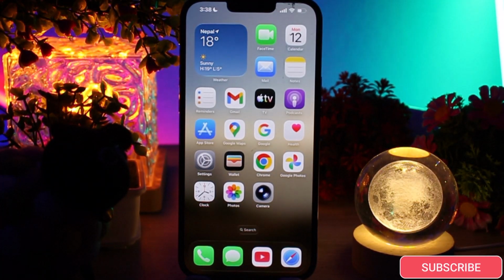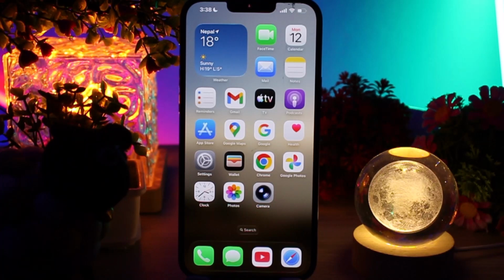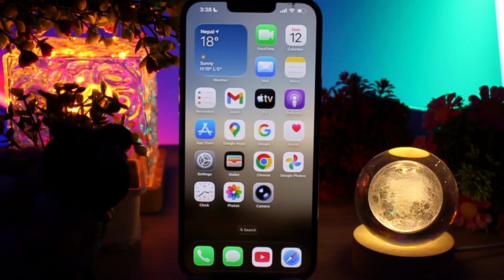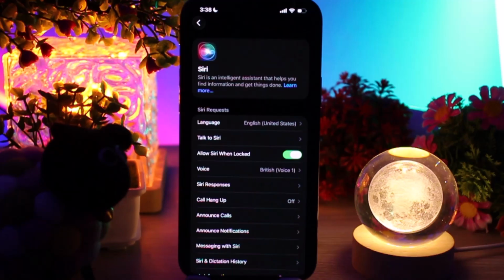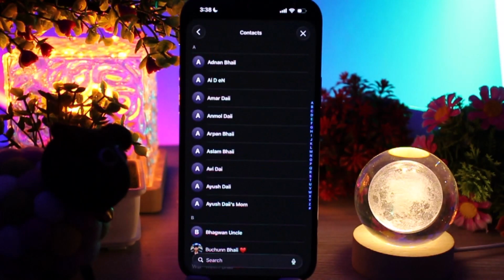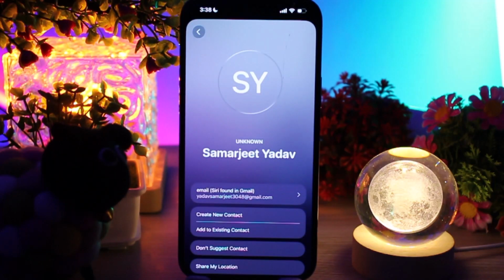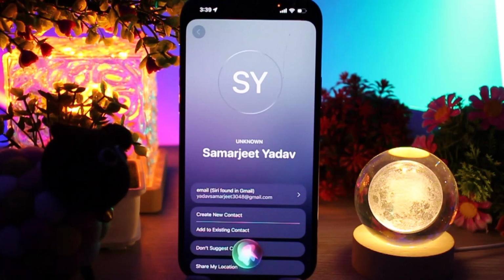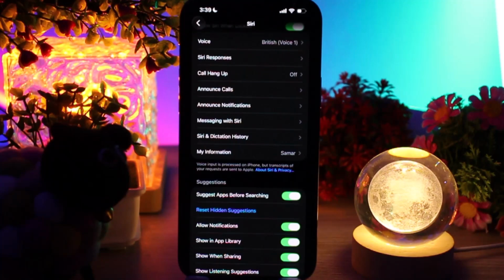How to Rename Siri on Your iPhone Quickly // TIRED OF CALLING HEY SIRI CHANGE NAME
Want to know how to Change Siri Name on iPhone: Is It Possible?  but don’t know how? 🤔
This quick video will show you how to How to Change Siri Name on iPhone (Step-by-Step Guide).

In this video, you’ll learn:

How to How to Rename Siri on iPhone (Easy Settings Guide)

How to Change Siri Voice or Name on iPhone Explained

How to iPhone Siri Settings: How to Change Siri Name

Timestamps:
00:15 – video starting
15:25 – about siri
25:47– how to change name
47:02– video ending